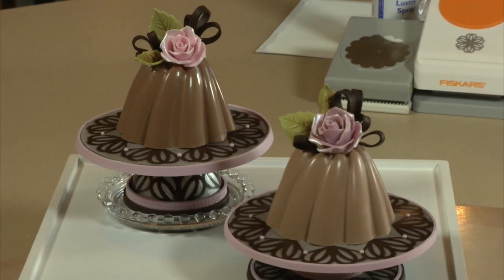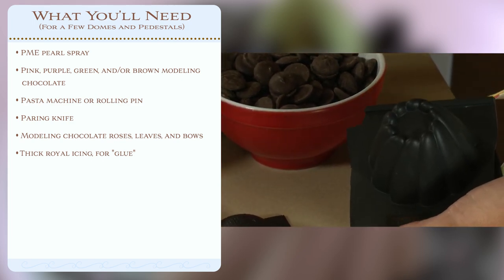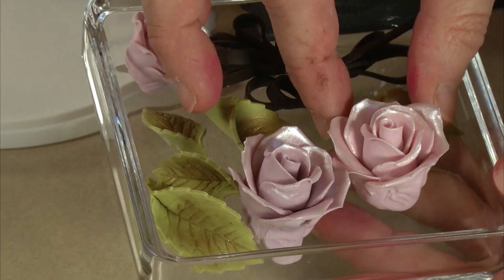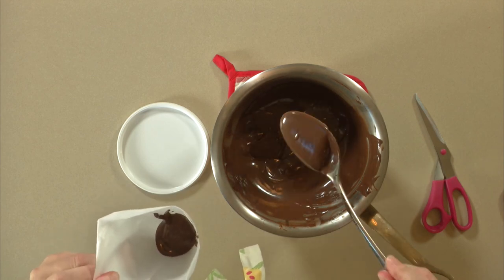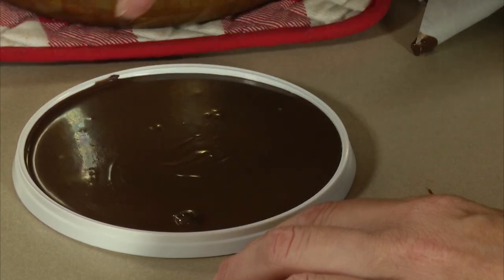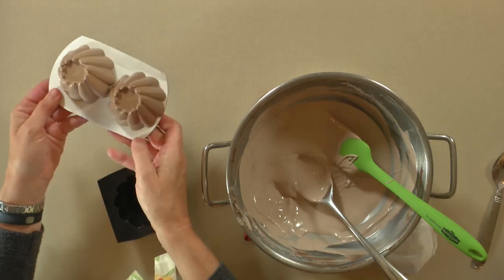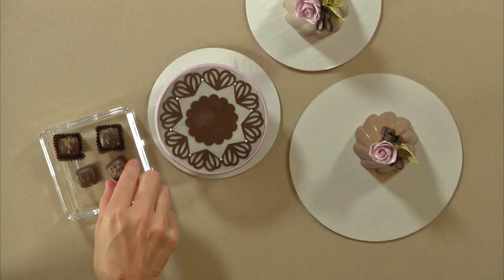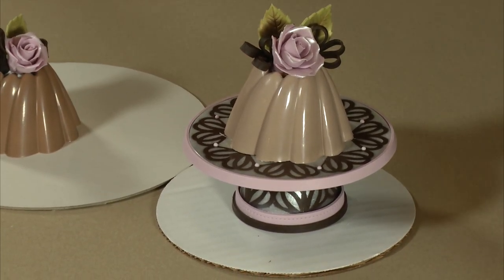Chocolate Dome and Pedestal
It’s never too early to start thinking about Valentine’s Day and spreading love to friends and family! That said, this week I’ve got an all-chocolate project – from dome to pedestal - that’s perfect for your special ones on that special day! Don't delay - Cupid will be here before we know it!

RELATED TOOLS:
Fluted Dome Silicone Mold (Pavoflex “Fantasia” Mold)
Craft Paper Punches (2-inch “Neutron Dance” punch by Fiskars); (2-inch scalloped round)

PROJECT DIMENSIONS:
Fluted Dome: 3-inch D x 2-inch T
Small Hemisphere: 1 ¾- to 2 3/8-inch-diameter hemisphere
Pedestal Top: 4 ¾-inch round (I used the lid of a fondant container for the mold.)

IMPORTANT NOTE ABOUT FROSTING SHEET STENCILS:
Be sure to remove the inedible backing paper from the frosting sheet before feeding the frosting sheet through the paper punch. Otherwise, you may break the punch, as these punches typically cannot punch through the backing paper.

NOTES ABOUT CHOCOLATE FOR THIS PROJECT:
Either high-grade real chocolate (with no substitutes for the cocoa butter) or high-grade coating or compound chocolate (where palm or other vegetable oil has been substituted for the cocoa butter) can be used in this project. However, please note that real chocolate benefits from tempering*. By contrast, tempering is not required with coating/compound chocolate (due to its oil substitutes); it simply needs to be melted before use. Brands of real chocolate that I most often use include Valrhona, Callebaut, Guittard, and Ghirardelli. Brands of coating chocolate that I most often use include Peter’s, Guittard, and Callebaut.

* Tempering is a process of heating and cooling, and sometimes working, chocolate so that it sets very firmly with a crisp snap and shine. Untempered chocolate is more prone to wilting at room or higher temperatures, or to setting with bloom (a gray fuzzy haze).